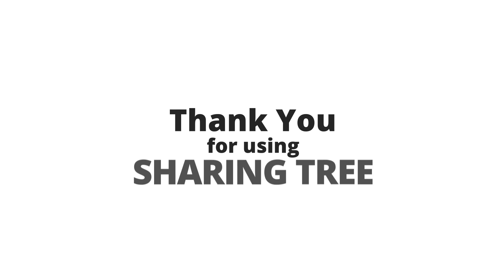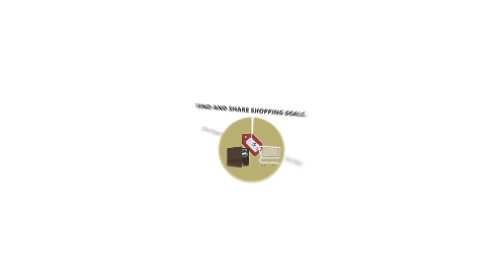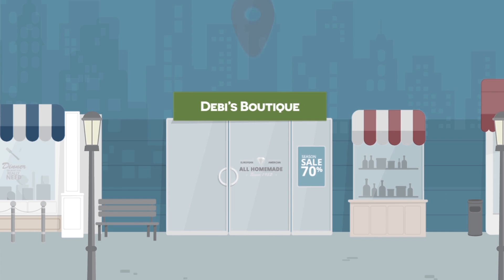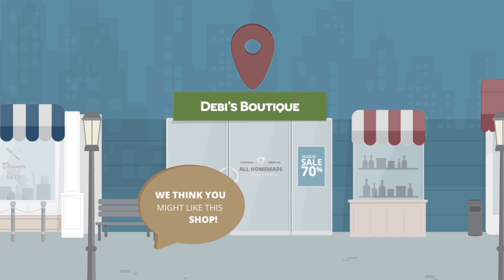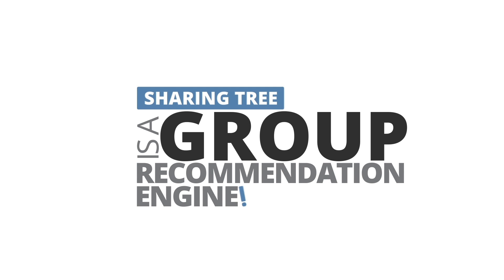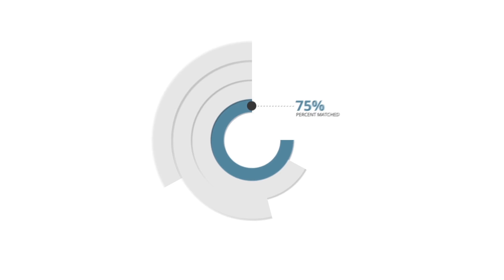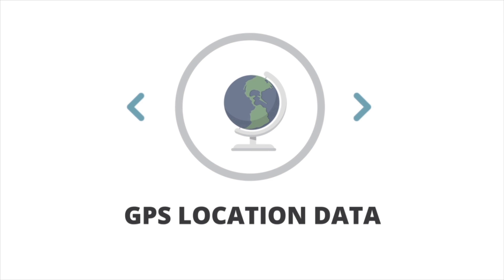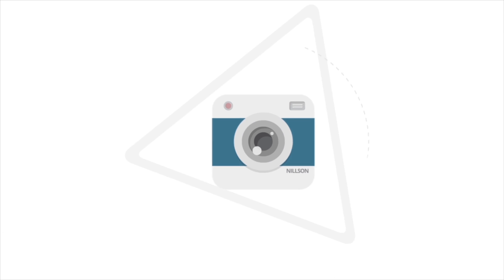4 M Light DeSat Anim